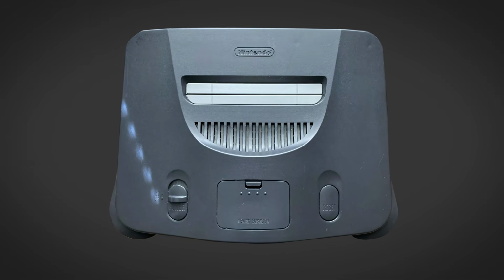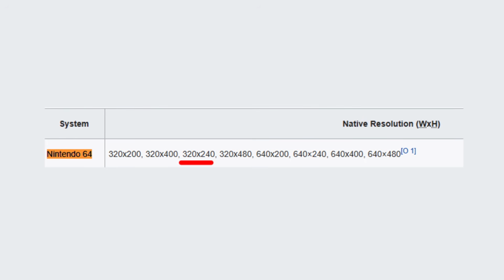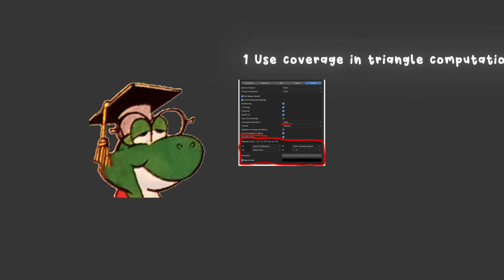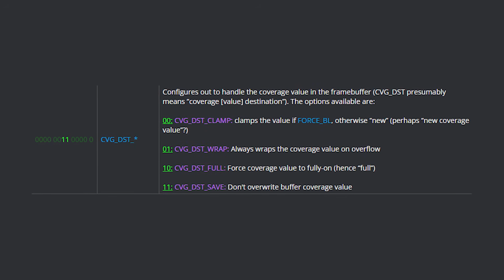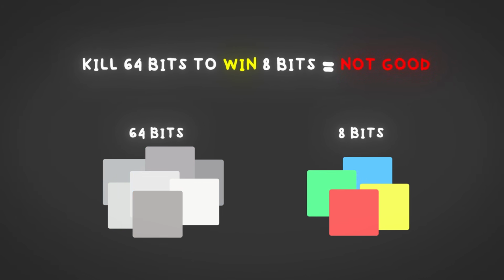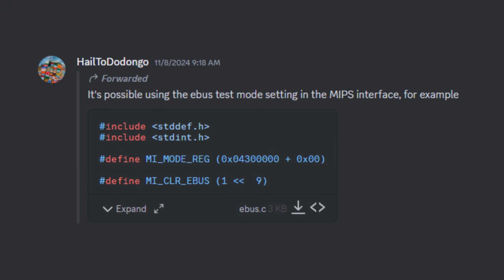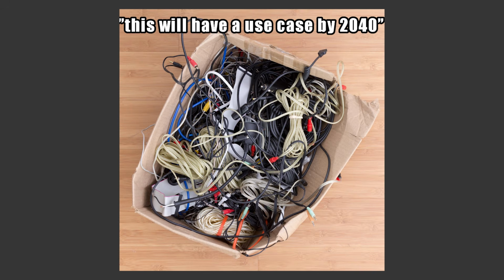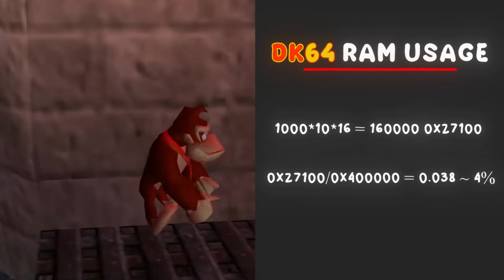The Nintendo 64 has more RAM than you think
Edited by Ocaio!!
The HD Promo render model in the thumbnail is Andrat's!